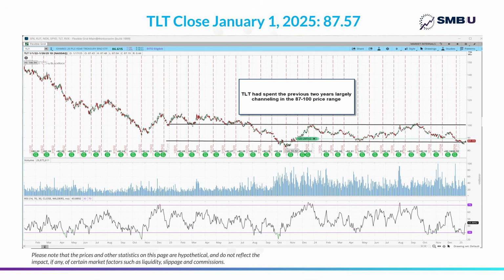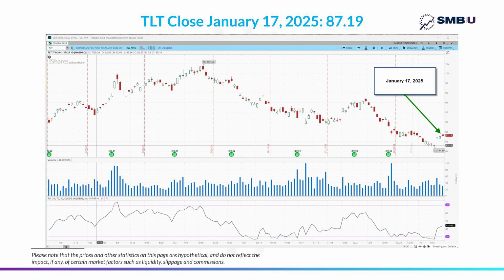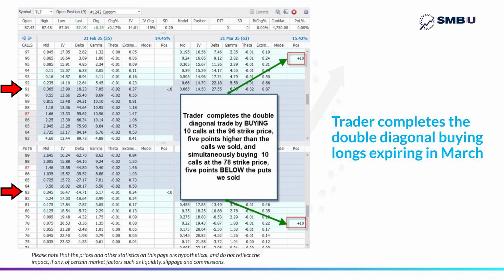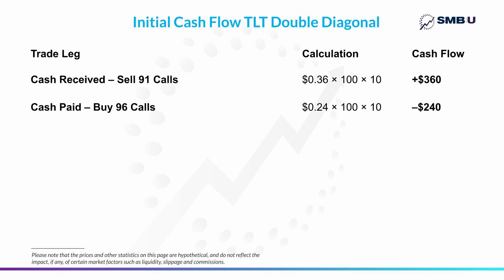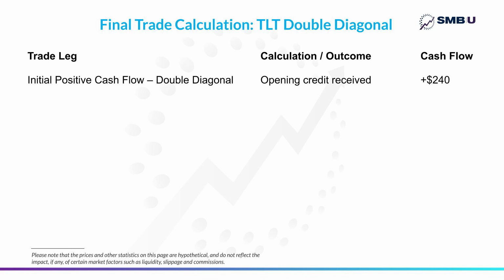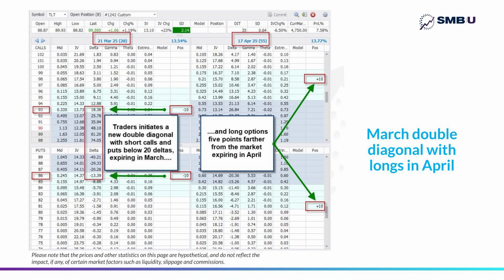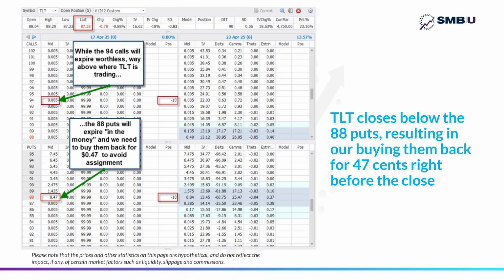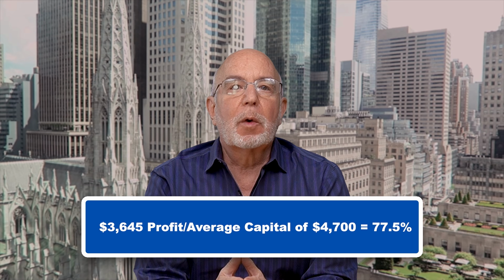The Most Consistently Profitable Options Trading Strategy (Step-by-Step Guide)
Learn the top 3 trade setups we are using on the desk